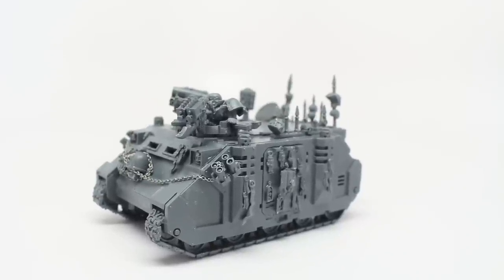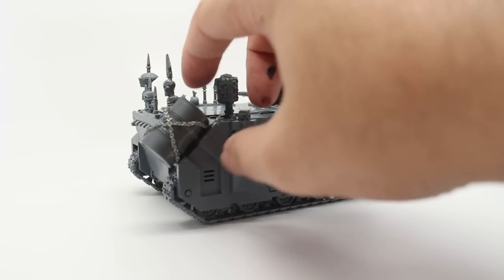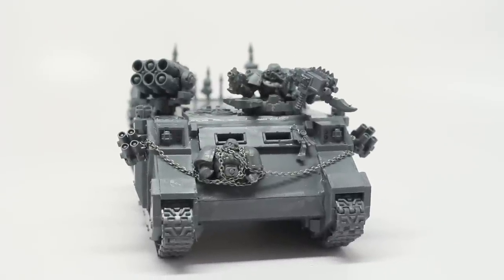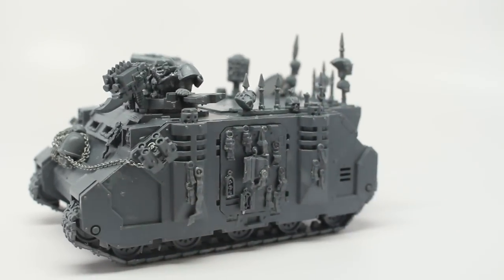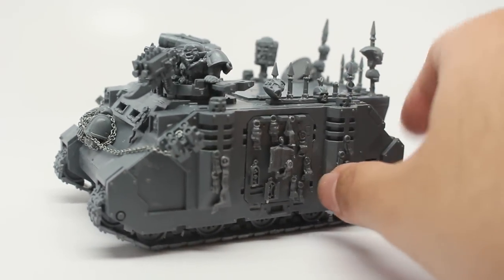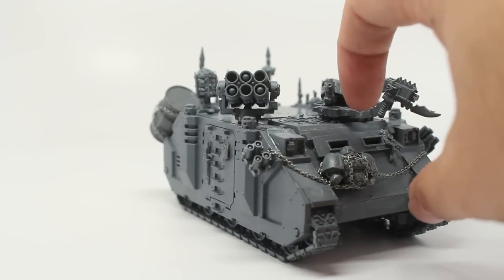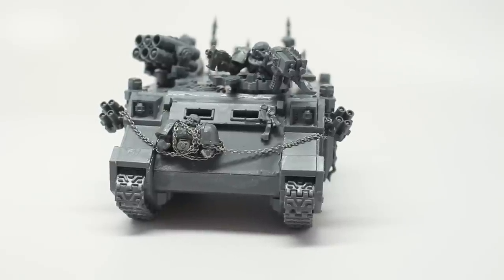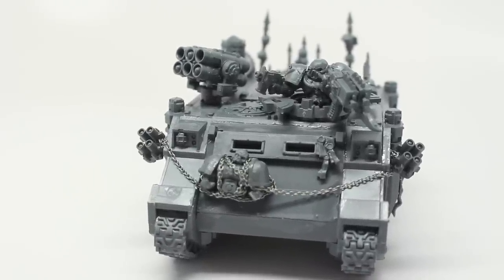Word Bearers Rhino Build and Chaos Ramble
It's a long one, kids!